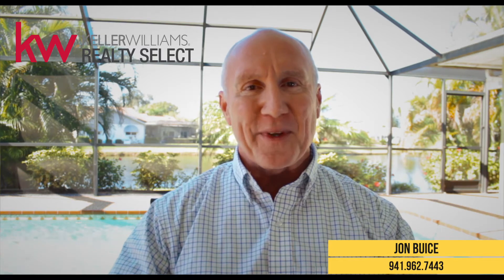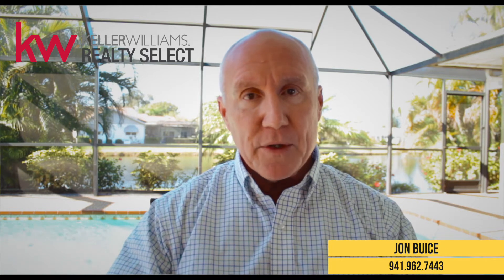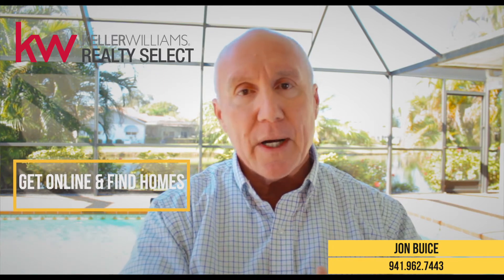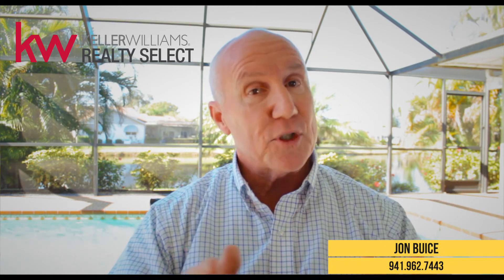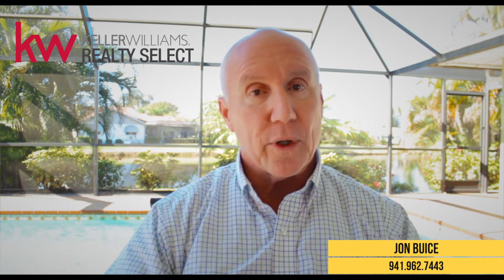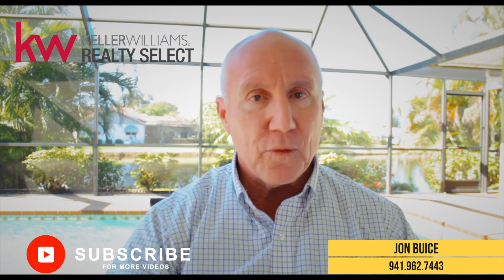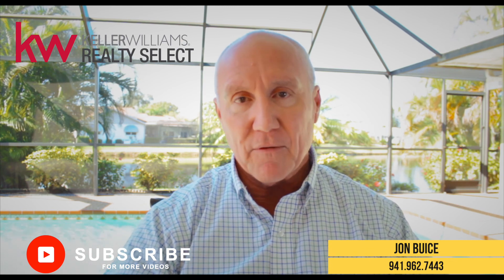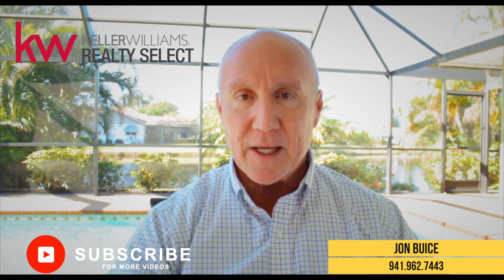Buying a Home first home in Sarasota Florida? - TOP 5 Mistakes to AVOID!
Buying a first Home in Sarasota Florida? - TOP 5 Mistakes to AVOID! Every month, hundreds of people relocate to Lakewood Ranch and Sarasota Florida and we have assisted many of them in finding the perfect home in the best community for them. As a result, we've discovered that there are numerous factors to consider when buying a home here, which we'll discuss in this video. We'll show you the five most common blunders to avoid when purchasing a home in Lakewood Ranch or Sarasota Florida

If you're looking for your first home or your first home in Sarasota Florida to settle down in a thriving community, look no further than the Sarasota, Florida area! As one of the fastest growing areas in the region, Sarasota offers a variety of communities with homes for sale to fit all lifestyles.

Whether you're a first-time homebuyer, or looking to build your dream home, or selling a property, our team is here to guide you through every step of the process. Our expertise in the Lakewood Ranch/Sarasota Florida area communities ensures that we can help you find the perfect home to suit your needs and budget.

Located in both Manatee and Sarasota counties, our team has extensive knowledge of the local real estate market. We are committed to providing exceptional customer service and making the home buying and selling process as smooth and stress-free as possible.
Don't miss out on the opportunity to live in one of the most desirable communities in the area.